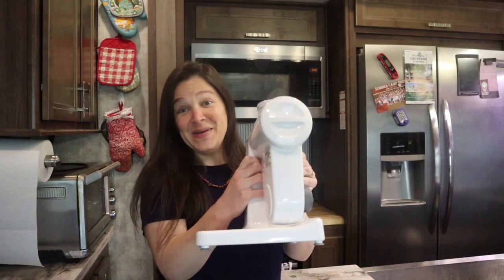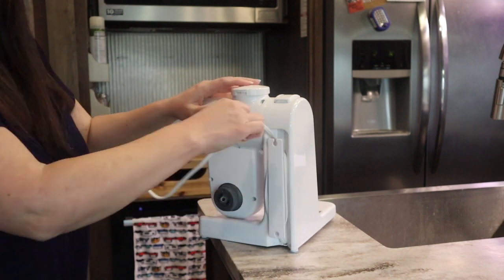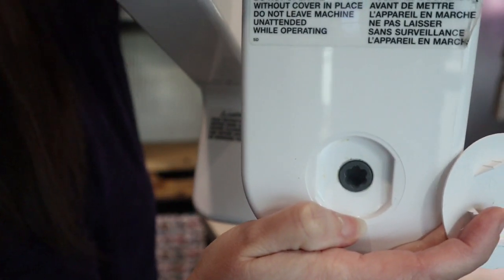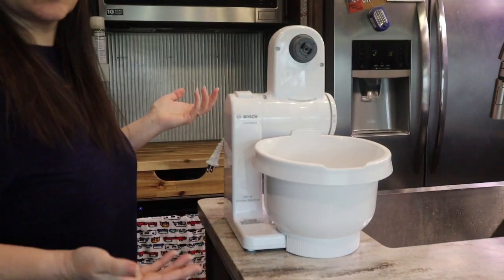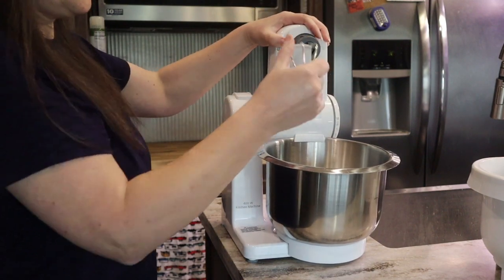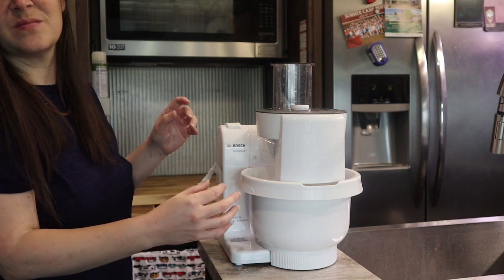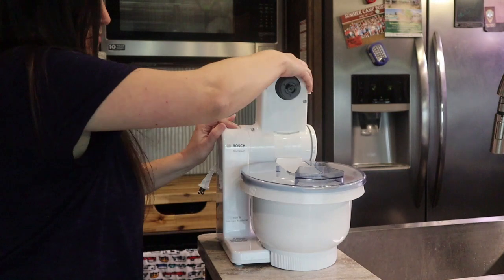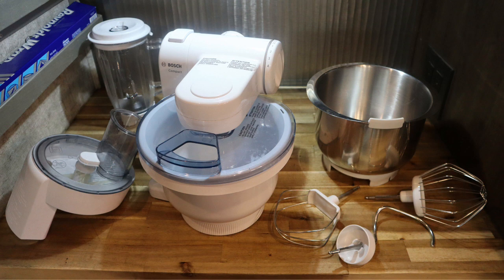Complete Bosch Compact Review | Best Stand Mixer For Small Spaces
I show you all the attachments and features of this Bosch Compact Mini Stand Mixer, and why it is the mixer you should buy for 2023. It is a work horse, and is small but mighty. I also explain how it compares to my old Kitchenaid Artisan stand mixer.
***This Mixer Has been discontinued, you may be able to still snag one on Amazon until they runout.
Purchase on Amazon without the Blender